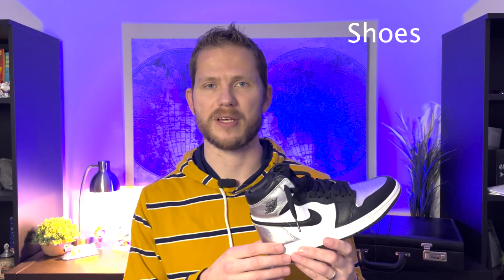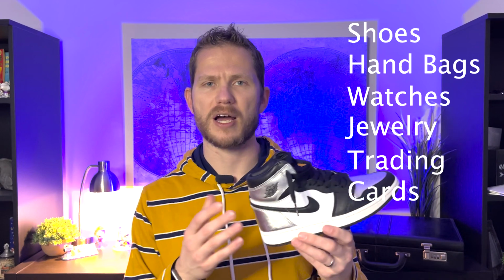What is eBay authenticity guarantee? | The Details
Did you know that eBay has a program where they will authenticate items sold before they are delivered to the buyer? In this video, I detail the program so you know what to expect for authenticity guarantee items.
About Me:
Hello! My name is Timothy. I am a part-time reseller focusing mainly on shoes. I use this channel to document my journey of building a successful online reselling business.

Shoe Cleaning Supplies
Grandmas Shoe Cleaner
Shoe Cleaning Brushes
Shoe Drill Brushes
Fabric Shaver
Heat Gun

Photo Setup
Light Boxes
Lazy Suzan

Shipping Supplies
Thermal Label Printer
Thermal Labels
Packing Tape
Packing Paper

Video Setup
Sony Mic
Extension Adapter Cable
Ring Light

CHAPTERS
0:00 Intro
0:31 What is authenticity guarantee?
2:15 The Process
3:35 Shipping
4:30 Authenticity Locations
5:00 Verification
5:25 Tagging
5:50 Sending to the buyer
6:20 Returns
6:45 Authenticity Failures
7:25 Notifications
7:45 Declining Authentication
8:40 Cost
9:20 Recap
10:02 Outro